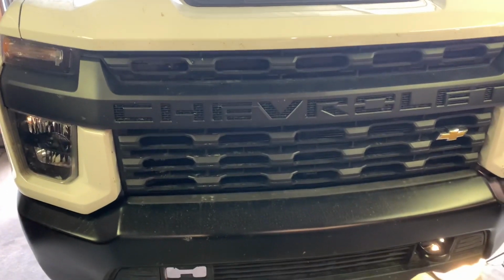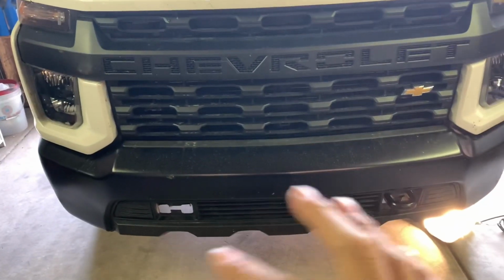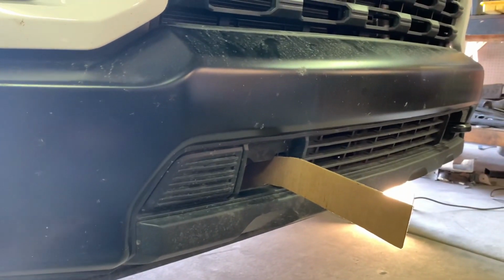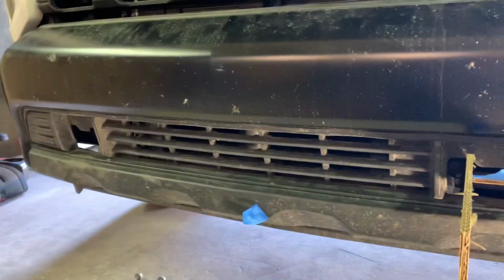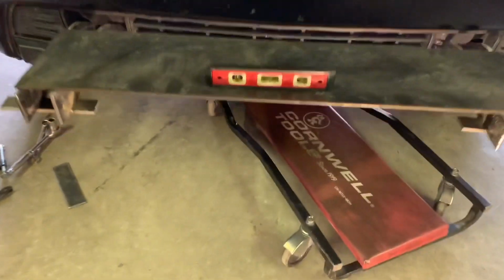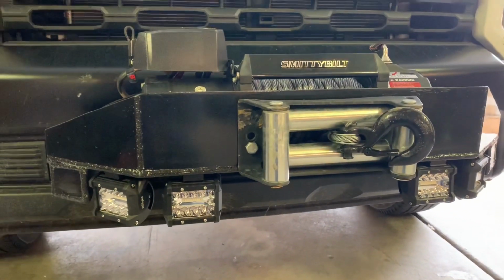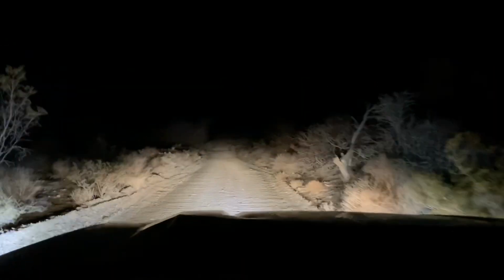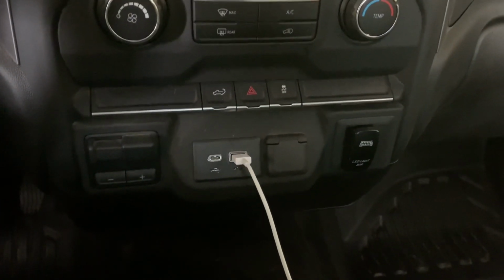CUSTOM WINCH MOUNT: 2020-2023 Silverado 2500 HD Fabrication & Lights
In this video, I tackle a CUSTOM WINCH MOUNT build for my 2021 Silverado 2500 HD. I wanted a solution that kept the winch tucked away, but would have blocked airflow to the 6.6 Gas engine. This design works for the 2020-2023 Silverado 2500 HD body style and includes integrated off-road LIGHTS.

Follow along for some "cardboard engineering" as I design the brackets, transfer them to metal, and install the lighting to finish it off. This setup is solid and keeps the truck looking clean while adding a ton of utility for the trail!

CHAPTERS:

    0:00 Design Challenges & Airflow
    3:13 Cardboard Engineering: Templating the Mount
    6:00 Transferring the Design to Steel
    7:32 Final Fabrication & Airflow Check
    10:04 LED Light Bar Test (Night View)
    11:34 Interior Switch Wiring & Wrap Up